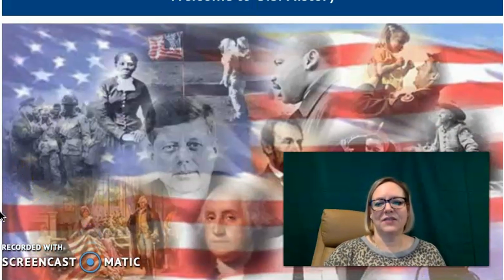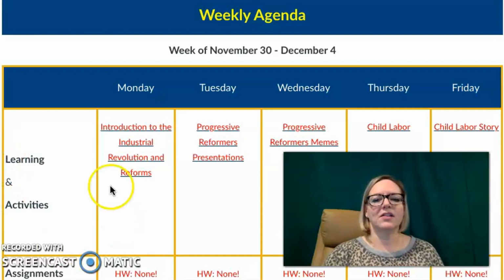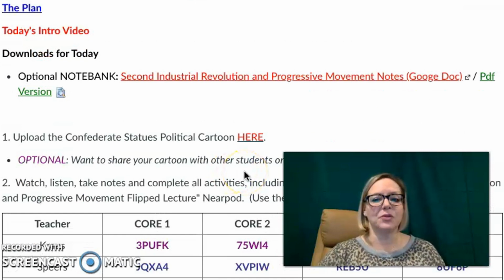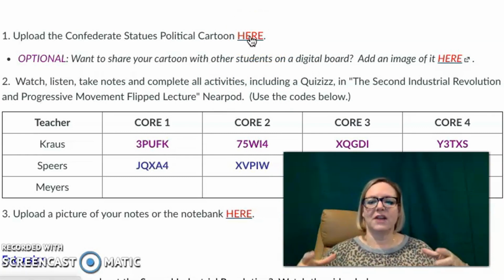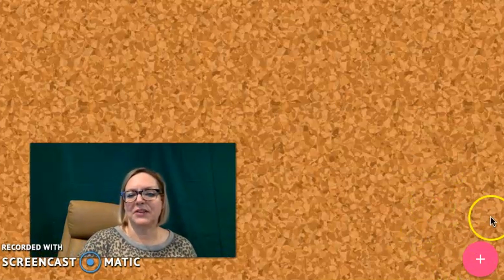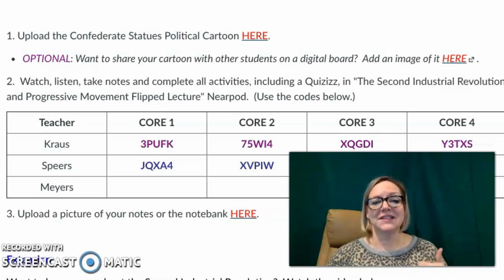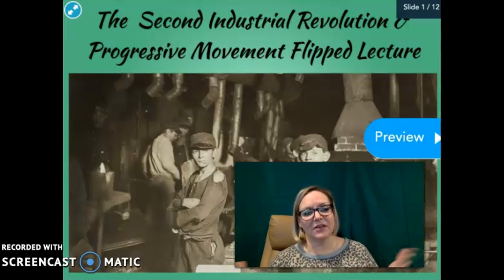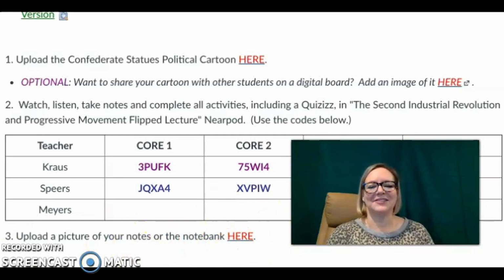Intro Vid. for IR and Reforms Introduction